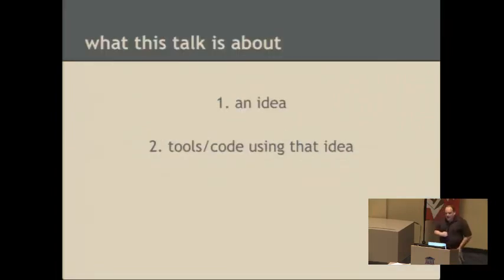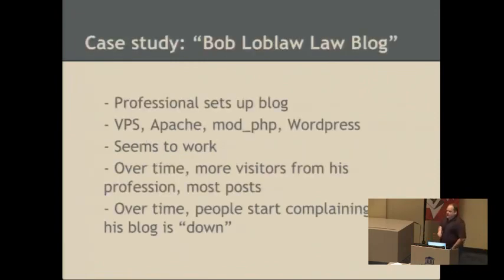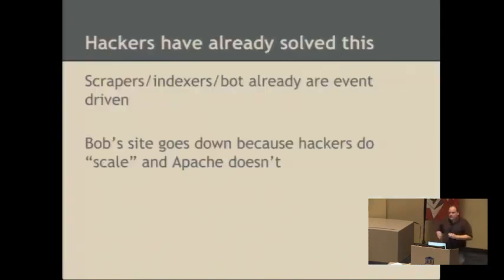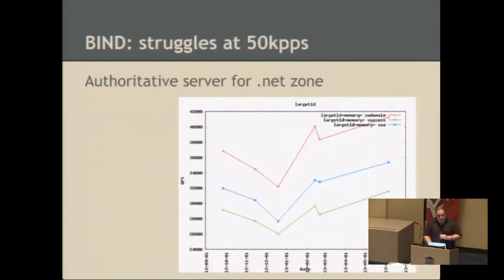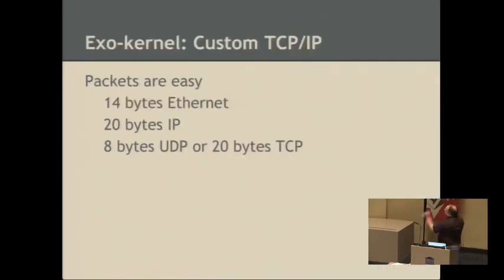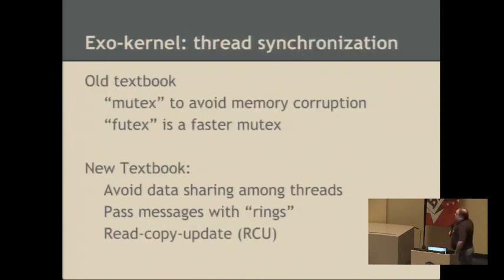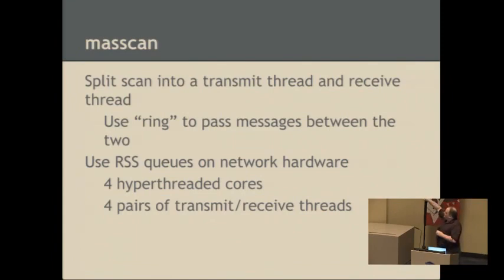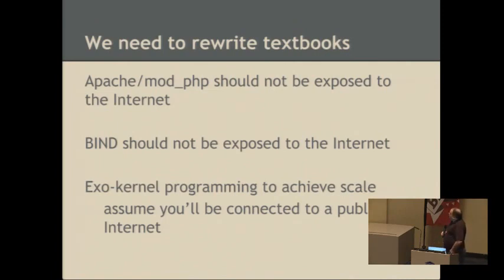Robert Graham Data plane networking